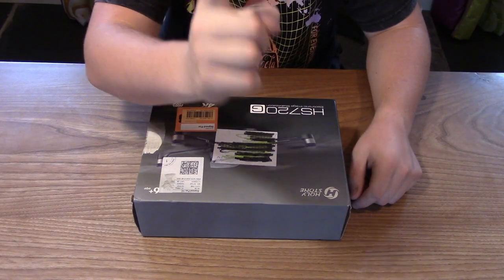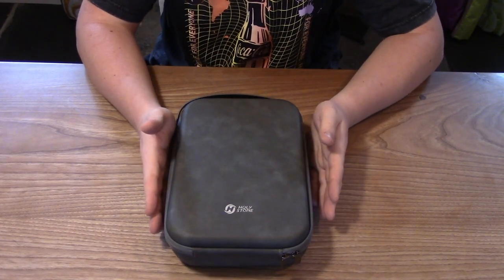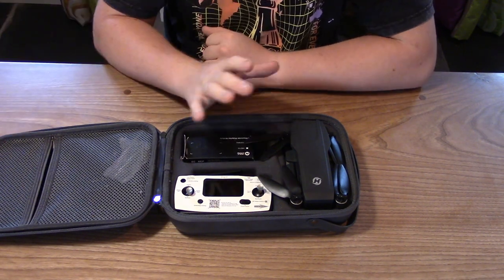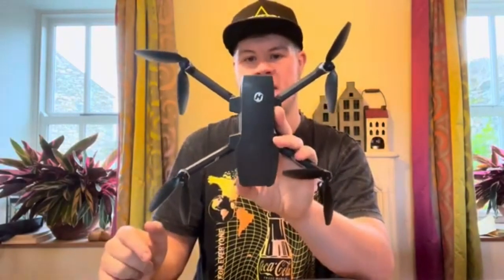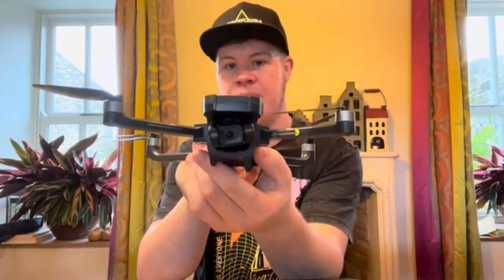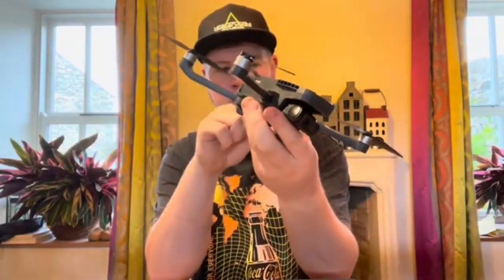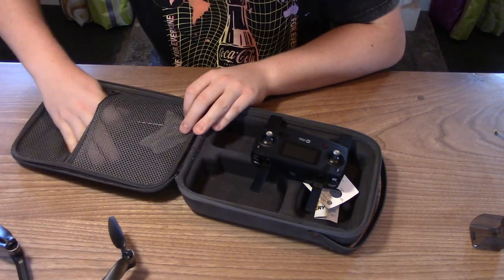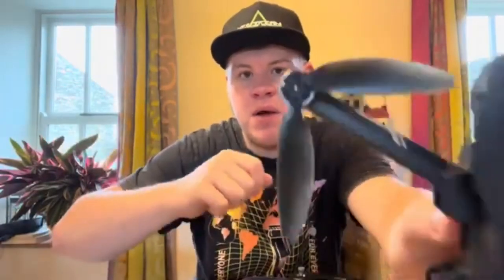Holystone HS720G Drone Unboxing and First Flight